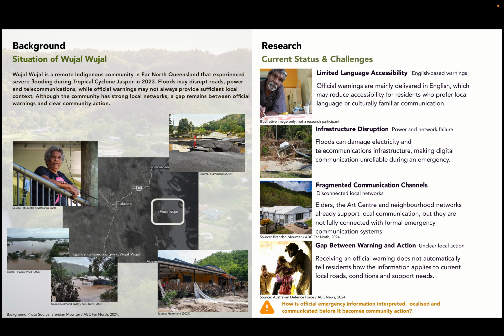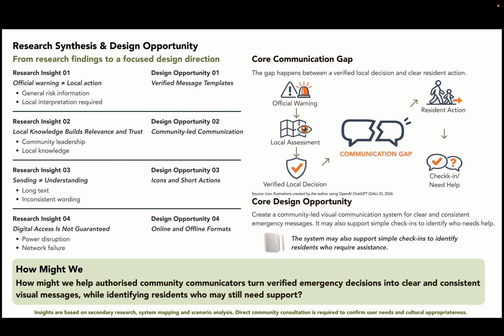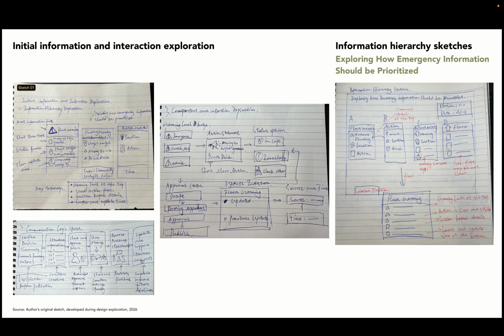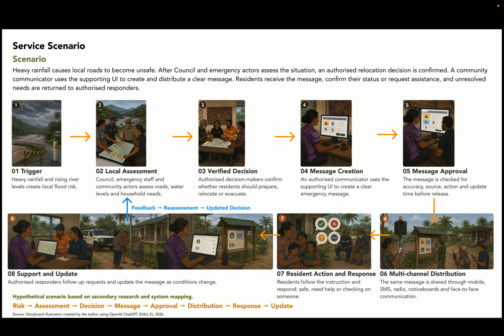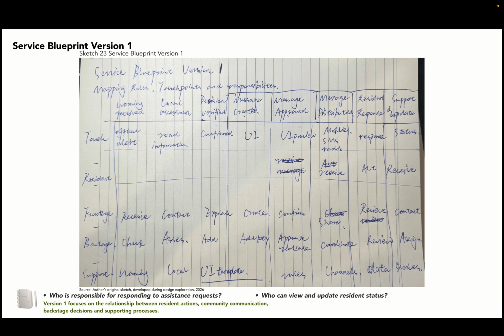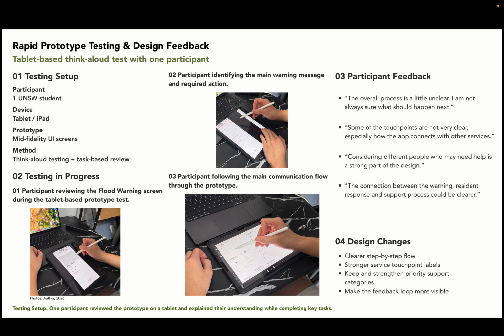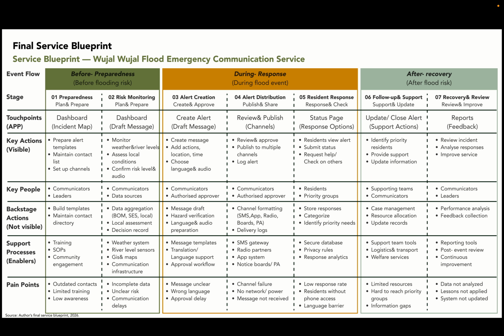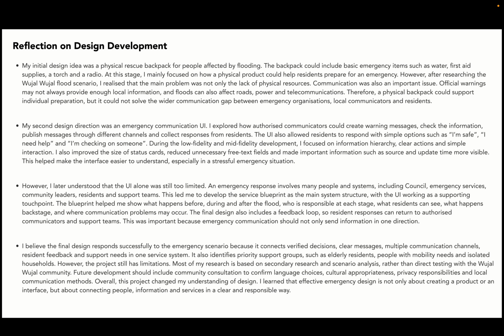DDES 9012 Critical Approaches To Design "Beyond the Warning" (XiangKai Zhao)